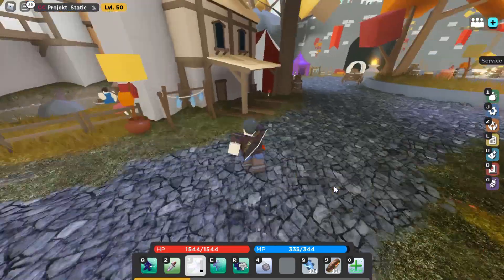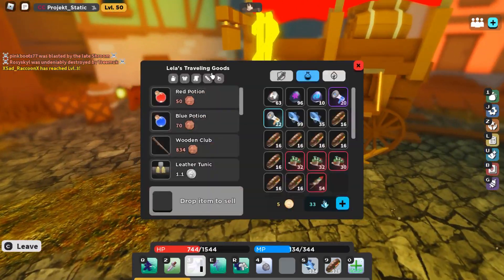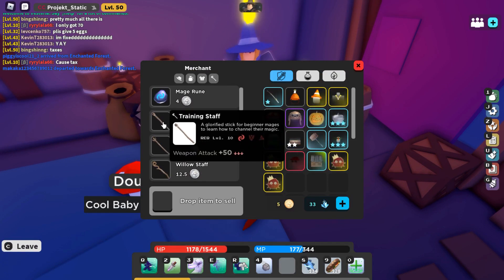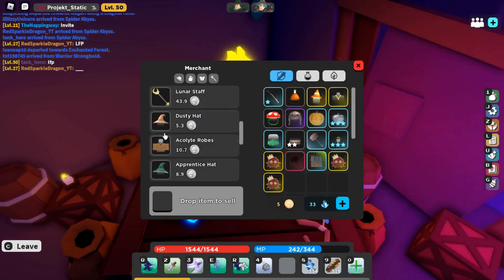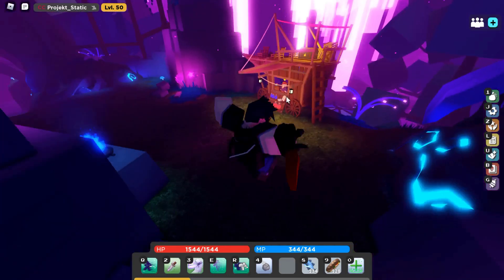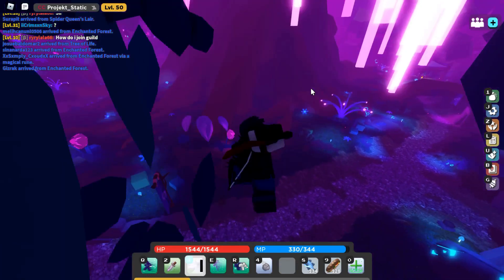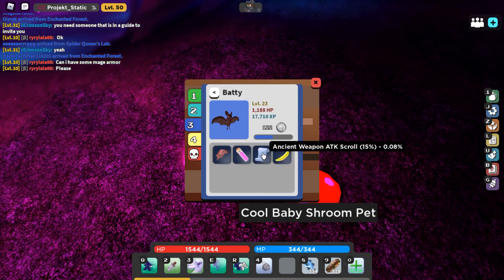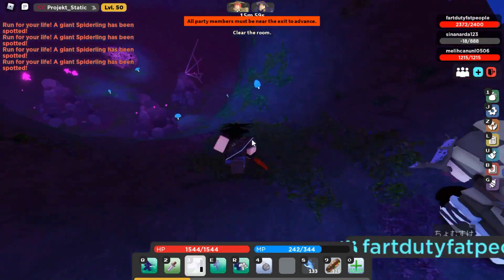5 THINGS I WISH I KNEW BEFORE STARTING VESTERIA!!!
Woooo I'm back!
Gonna try to upload more since its the holidays and I don't got much work.

Music:  Mamorukun Curse! OST - 07 YO KAI Disco (Hell's Entrance World)